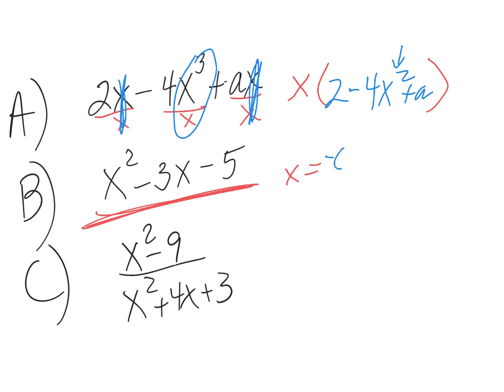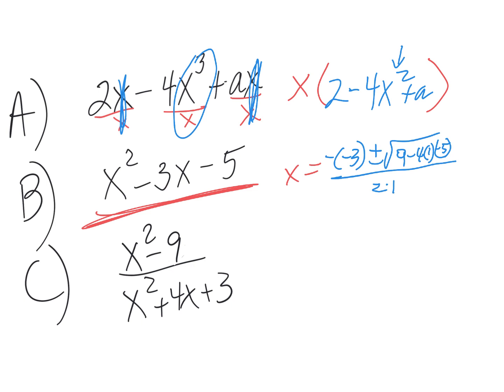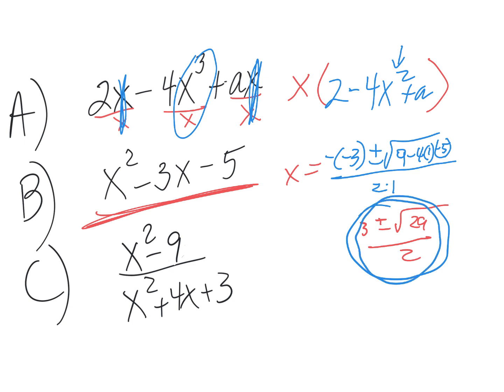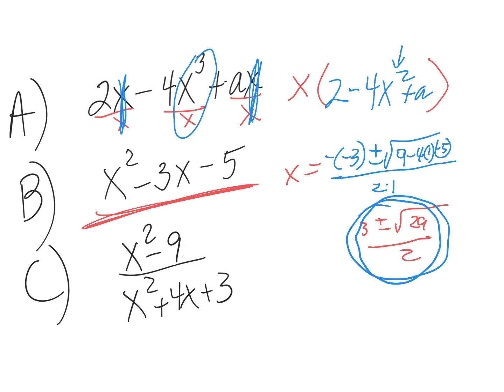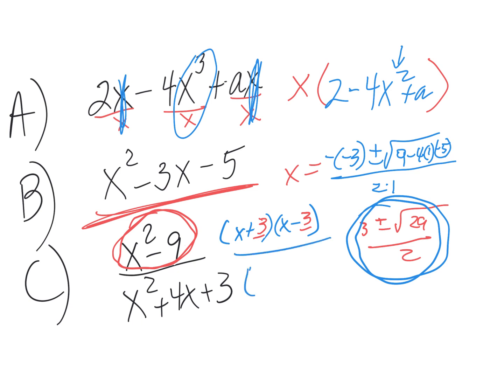March 26 ha warmup before basic 20